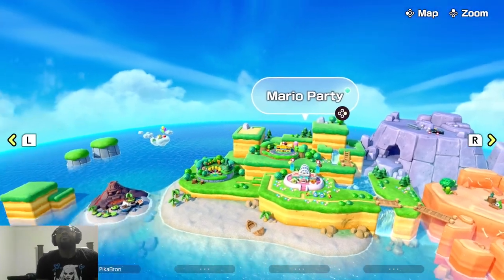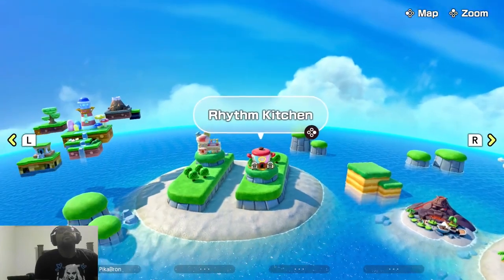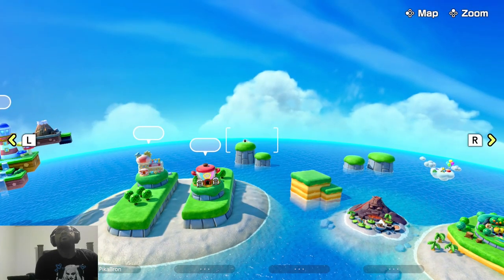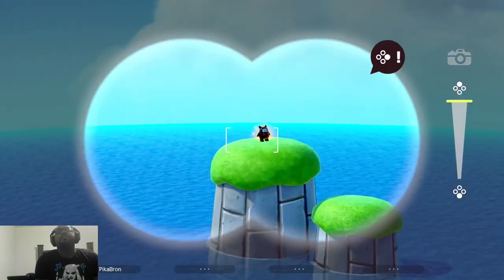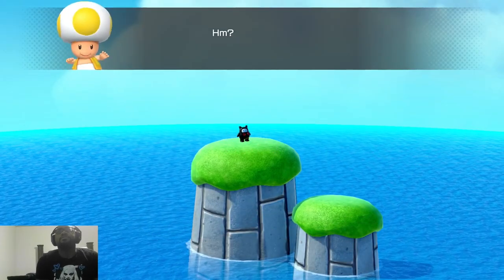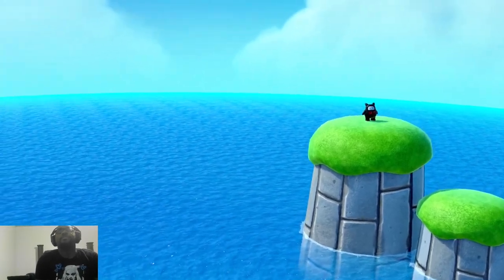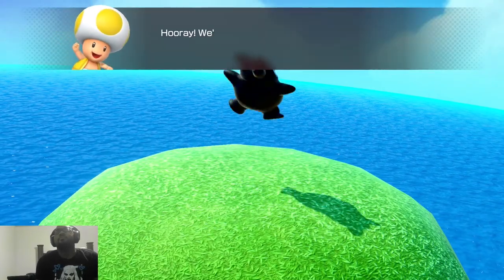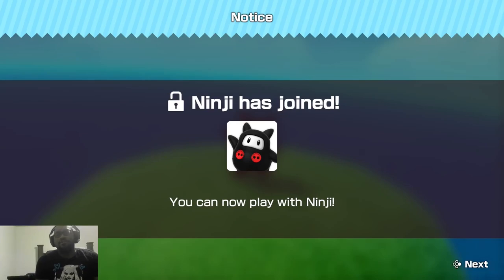How to Unlock Pauline and Ninji in Super Mario Party Jamboree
A guide and walkthrough on how to unlock characters Pauline and Ninji in Super Mario Party Jamboree.

It would be greatly appreciated.

Subscribe to my YouTube Channel for more Super Mario Party Jamboree Party Mode, Super Mario Party Jamboree Rhythm Kitchen, Super Mario Party Jamboree Toad's Item Factory, Super Mario Party Jamboree Paratroopa Flight School, Super Mario Party Jamboree Bowser's Kaboom Squad, Super Mario Party Jamboree Koopathlon, and Super Mario Party Jamboree Minigame Bay!